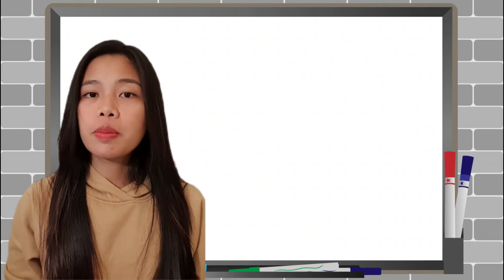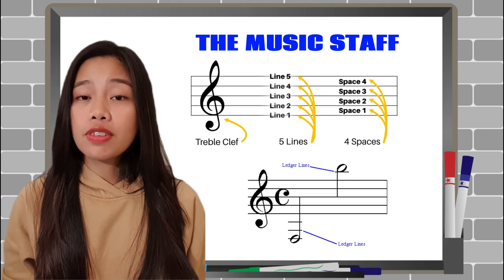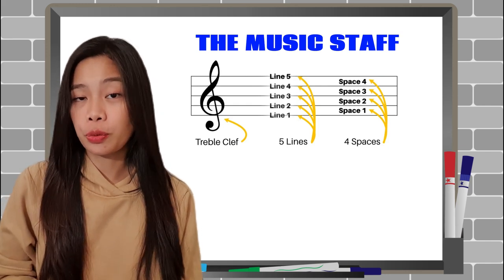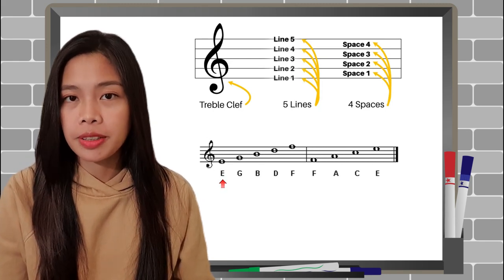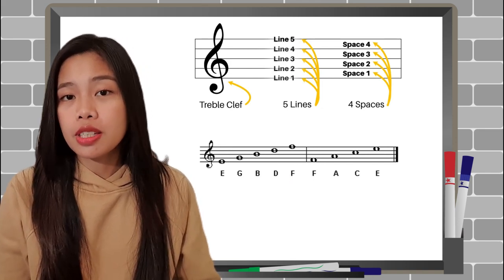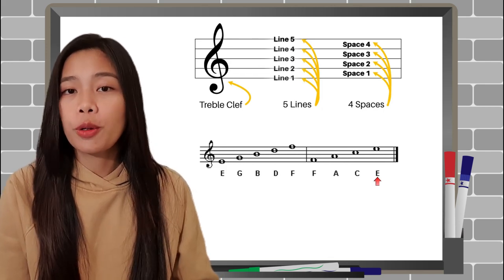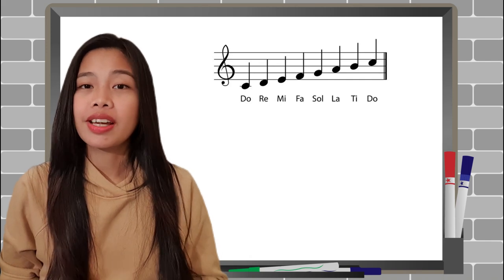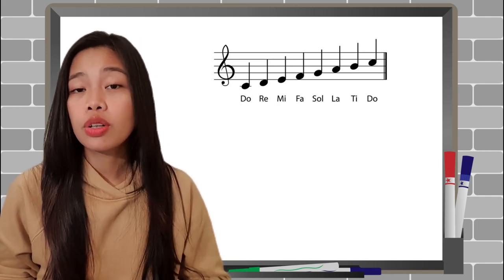How to Read Notes and Play Violin at the Same Time? Easiest Violin Tutorial by Strings n' Gayle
Do you want to know how to read music and play violin at the same time? If yes, don't worry because this video will difinitely give you the right answer. Just watch and learn. Enjoy!